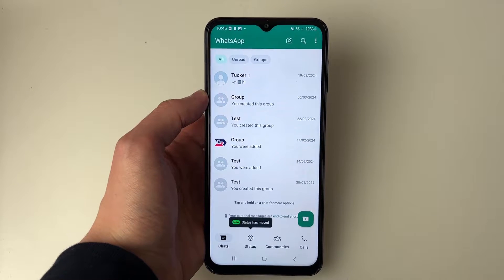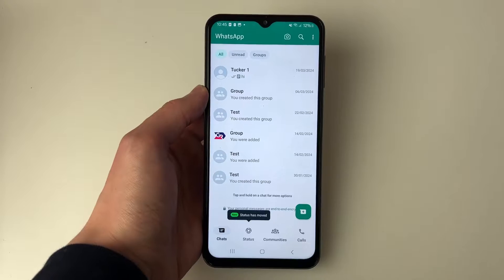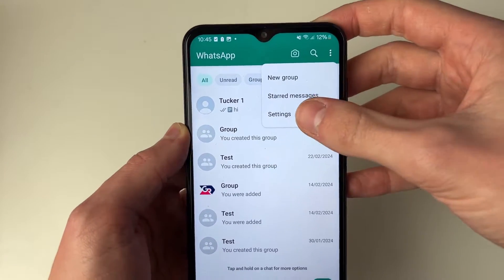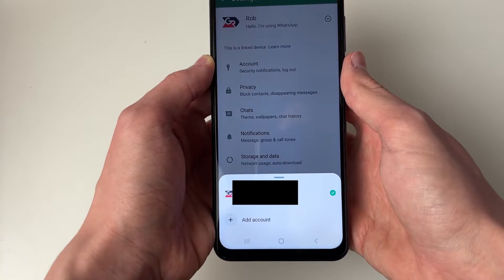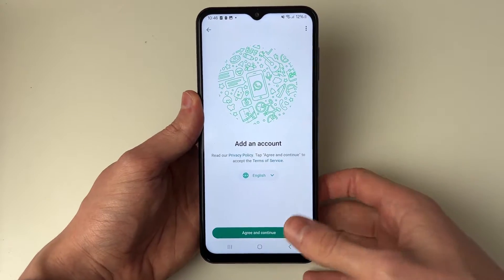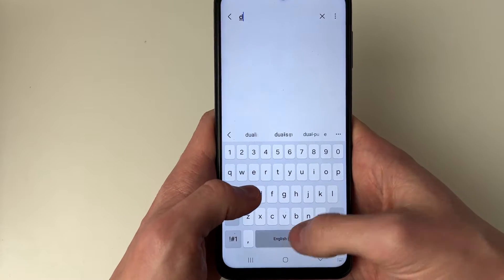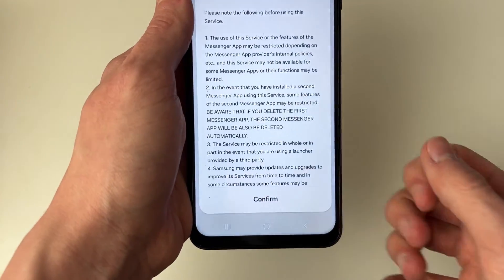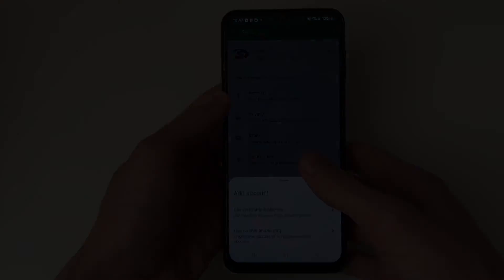How To Use Two WhatsApp Accounts On One Android Phone - Full Guide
Learn how to use two whatsapp accounts on one android phone in this video.

GuideRealm